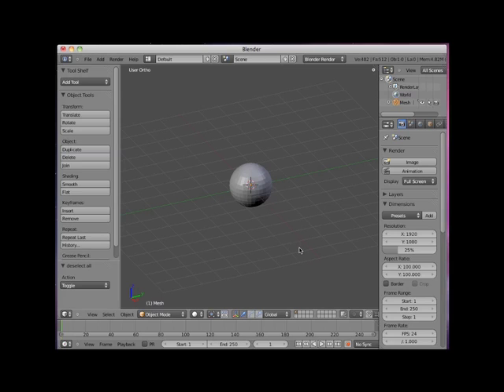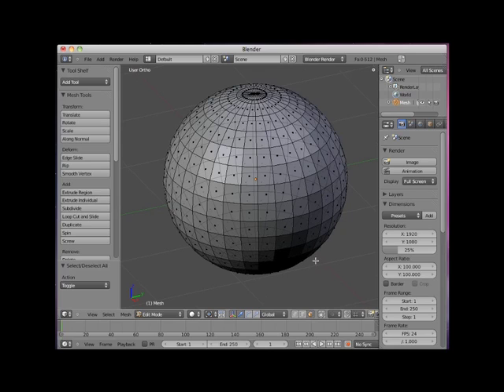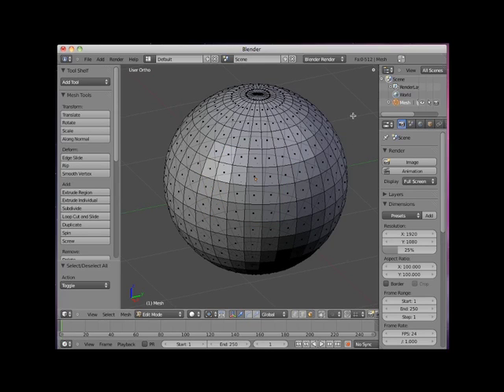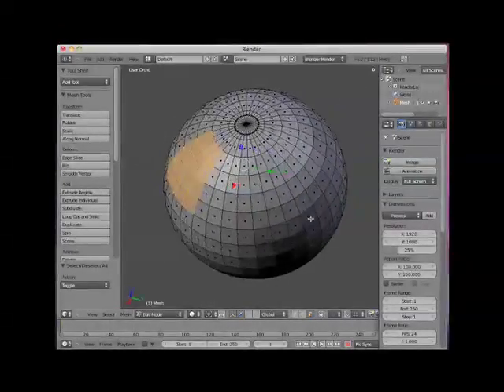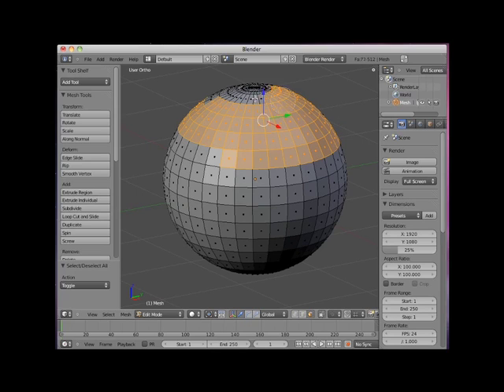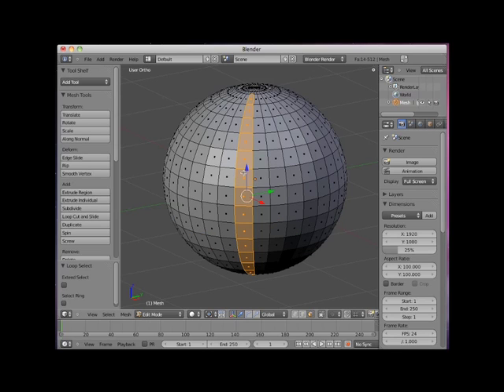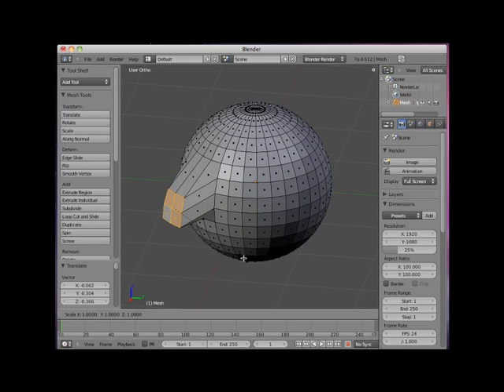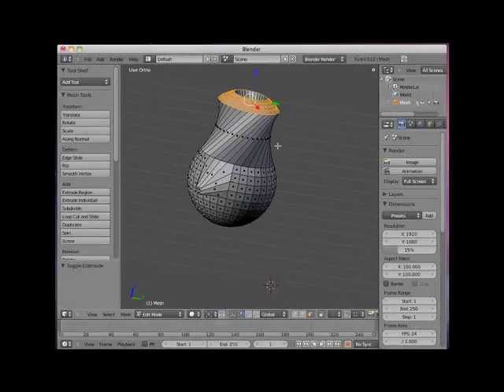Blender, Lesson 03 04 SelectingFaces -Neal Hirsig